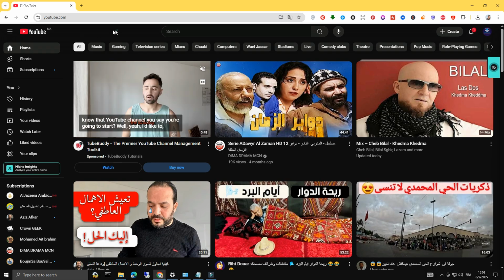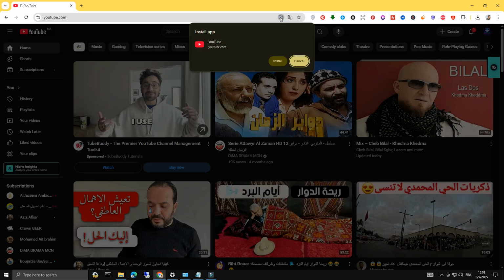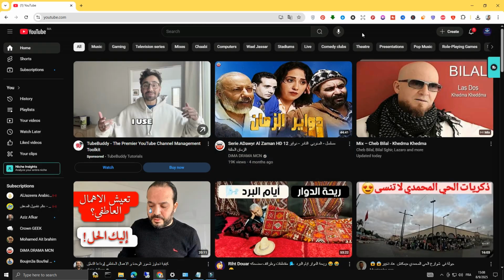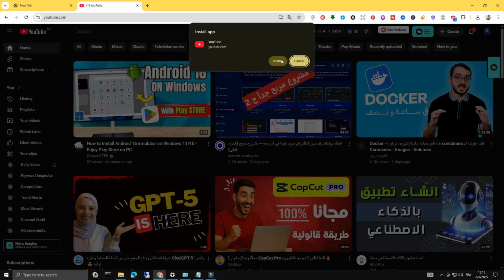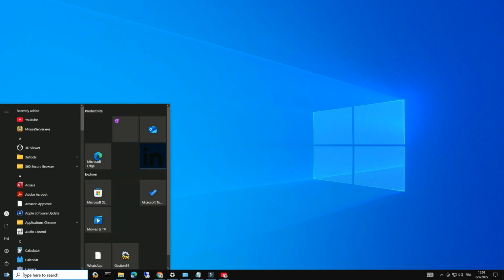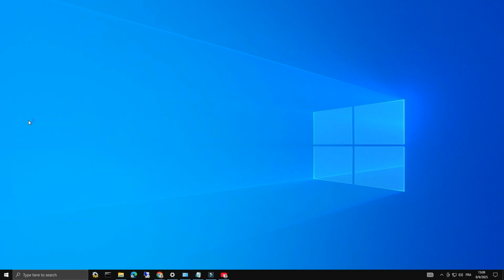How To Install YouTube App In Windows 11 Full Guide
Want to install the YouTube app on Windows 11? This step-by-step guide shows you exactly how to get YouTube running as an app on your PC or laptop. Whether you prefer using the Microsoft Store, a PWA (Progressive Web App), or other methods — this full tutorial has you covered!

📌 In this video, you’ll learn:
0:00 Intro
0:25 How to install YouTube via Microsoft Edge (PWA)
2:10 Pinning YouTube to Start Menu or Taskbar
3:40 Installing YouTube from Microsoft Store (if available)
5:05 Tips for best performance in Windows 11

💻 Works on:
• Windows 11 Home / Pro / Education
• Laptops, Desktops, and Surface Devices

📥 Related Guides:
• How to Speed Up Windows 11: [link]